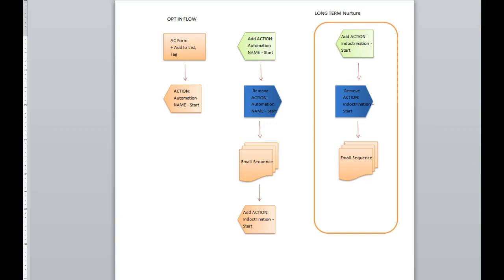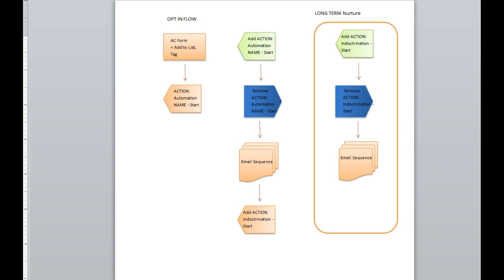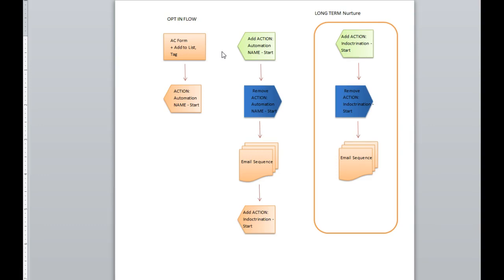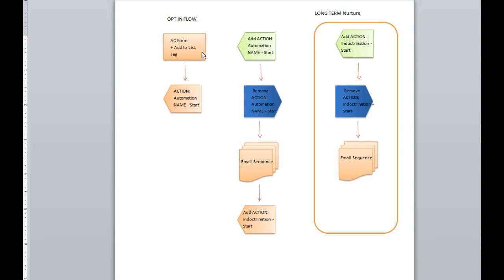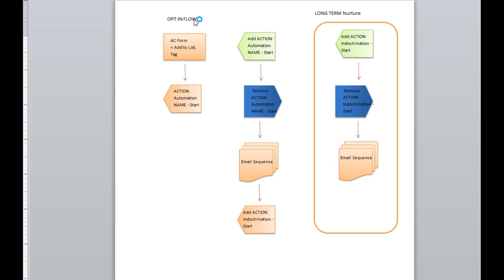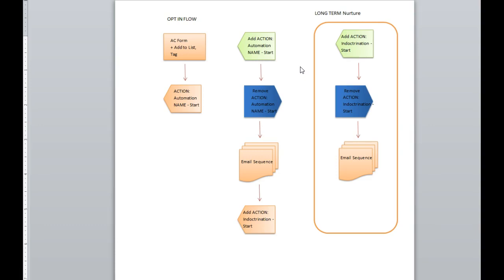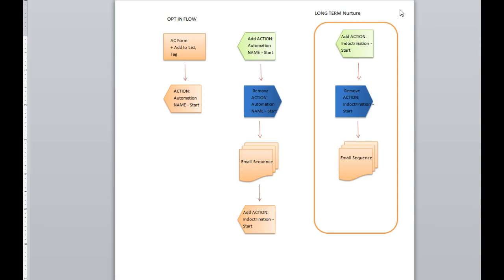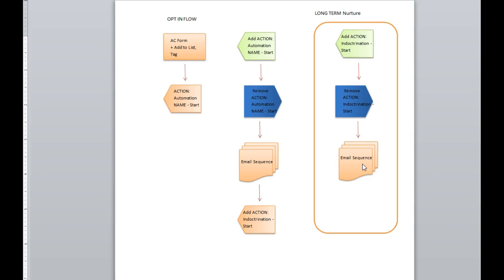Activecampaign Tutorial: Automation Diagram - Leadmagnet Delivery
If you don't PLAN first, on how you layout your automation campaigns, you'll end up with ineffective, unscalable output.

Here's a quick diagram and IMPORTANT TIP on how you set up an automation for delivering different lead magnets and funneling them through to one long-term nurture sequence.